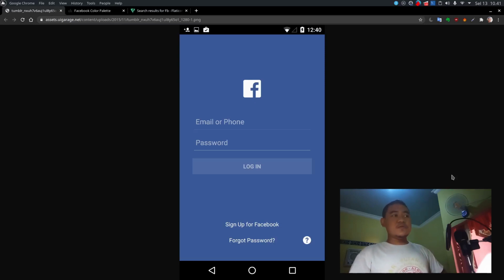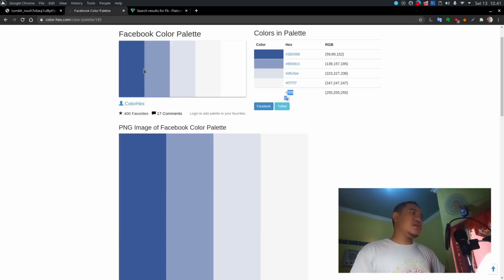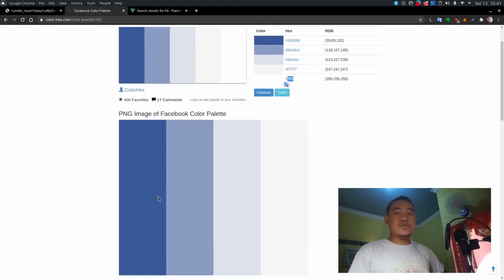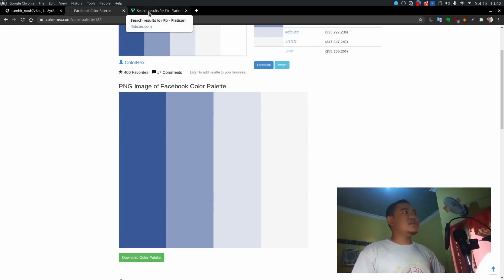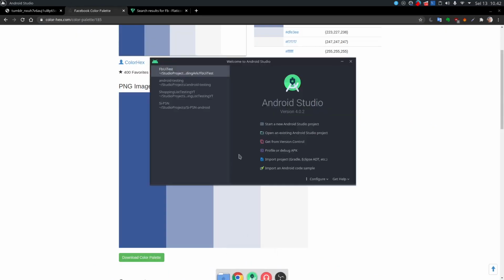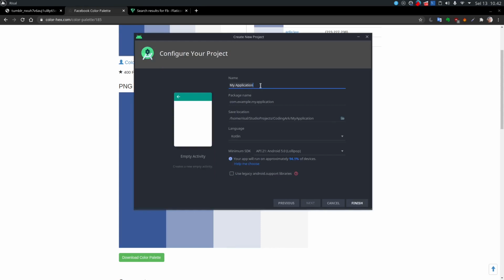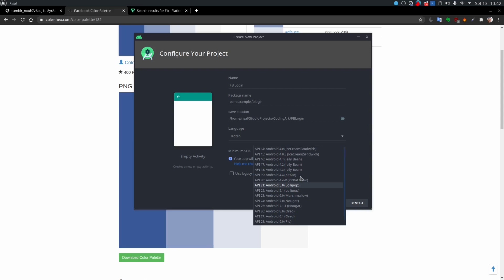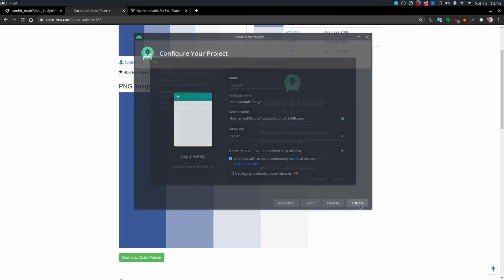Facebook Login UI - Android UI XML Speed Code Tutorial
Recreate Facebook Login UI using Native Android XML in 2020.

Please give me suggestions and constructive criticism so that I can create better videos for all of you and the rest of the Android Developer community.

Portfolio ➞ risalfajar.github.io